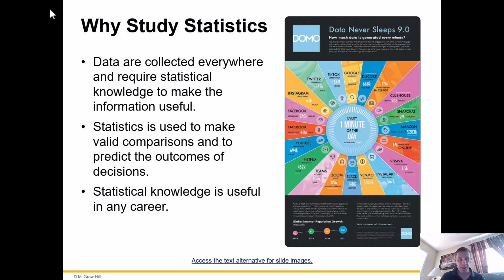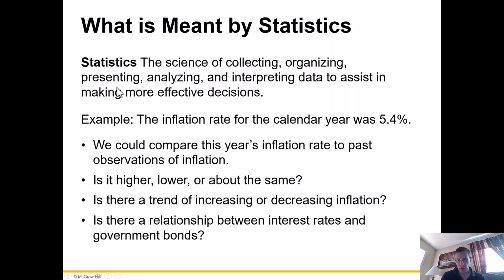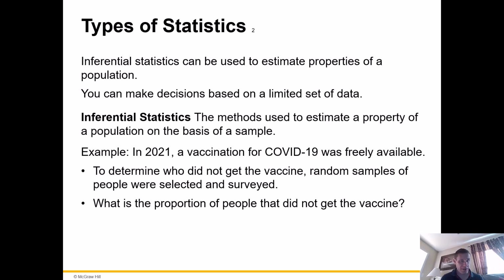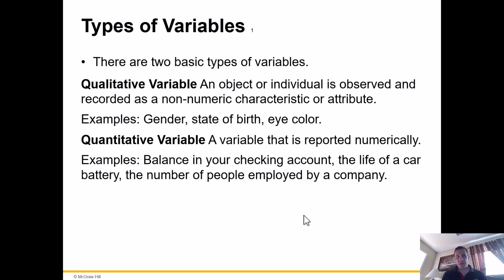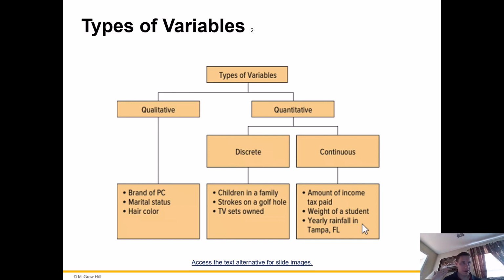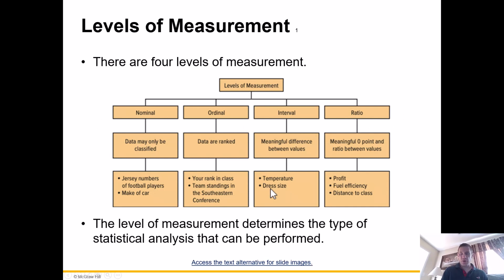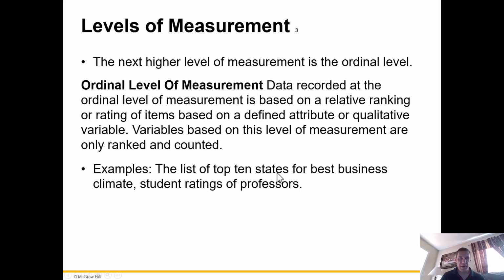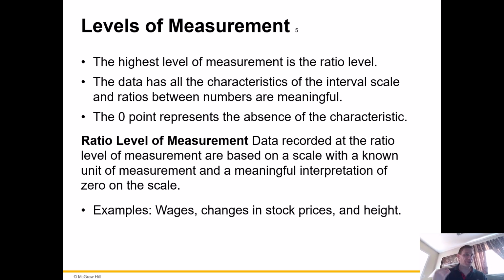What is Statistics?